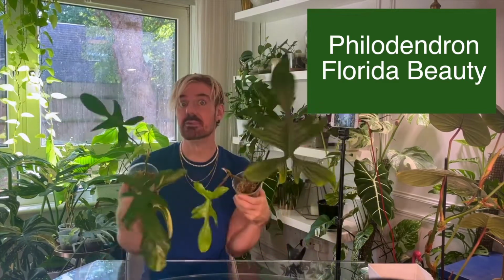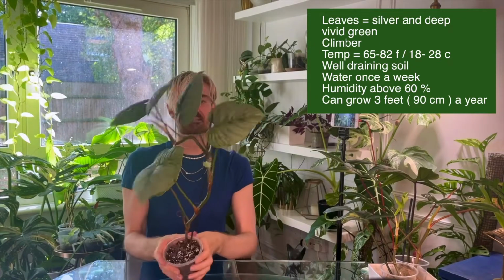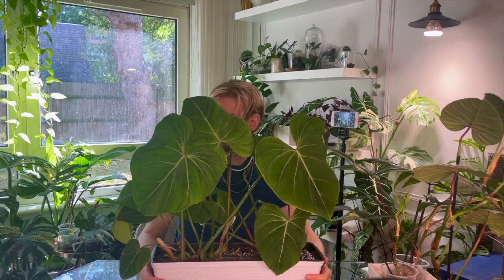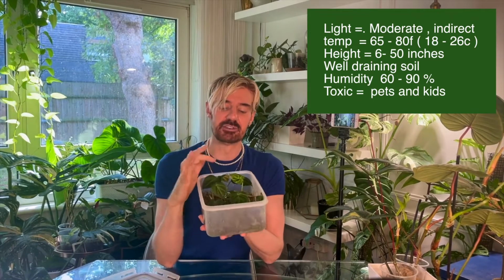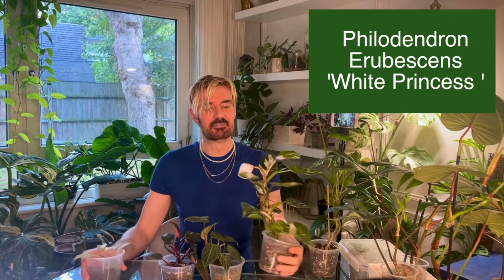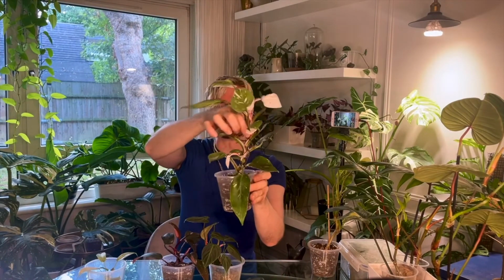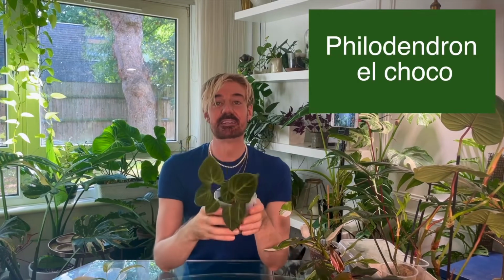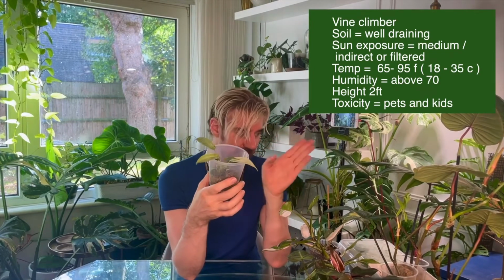Plant tour / update / 9 PHILODENDRONS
My philodendron list

Florida Beauty
Sodirio
Gloriosum
Verrucosum
Burle Marx
Pink Princes
White Princess
Florida Ghost

After having a few months away from the camera I look at what I need to do going forward to some of my plants.
I have selected nine Philodendrons first
Some need repotting others do I leave in propagation or move them on.